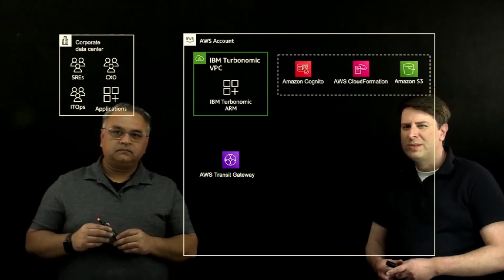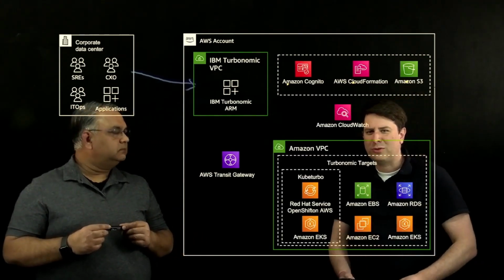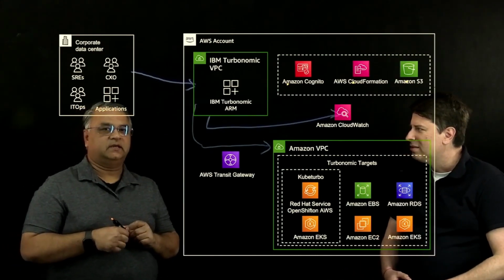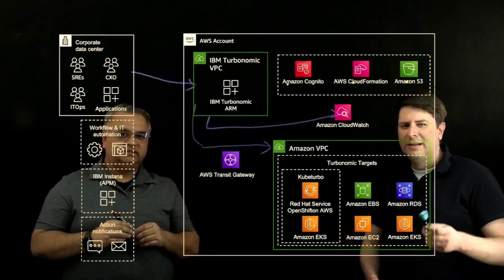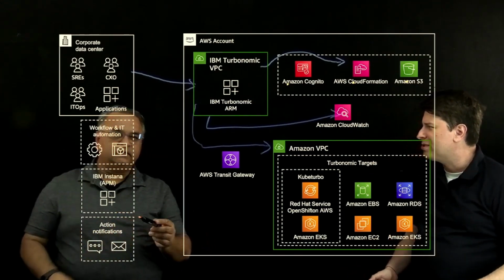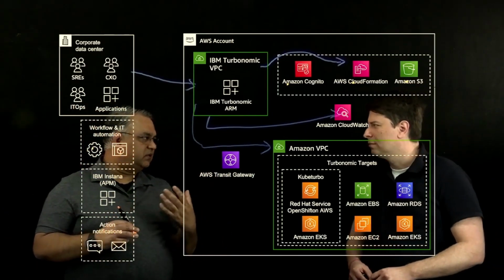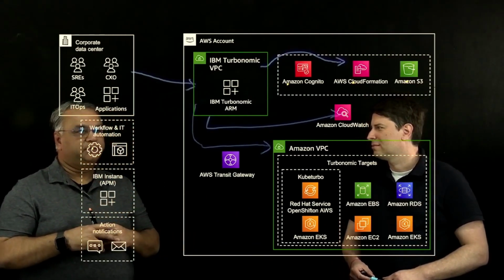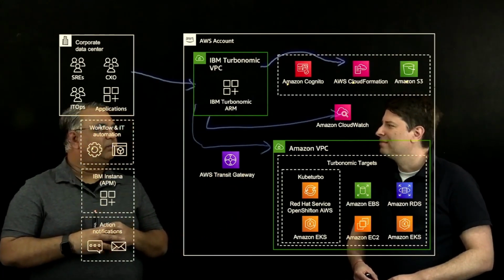What is IBM Turbonomic on AWS | Amazon Web Services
There are many reasons customers select AWS for the cloud investment, improved ability to scale, better resilience, greater agility and reduction of cost. In this session we will explore how customers can make use of IBM turbonomic to monitor AWS resource consumption and optimize utilization of compute, storage and networking resources to attain better performance and cost.